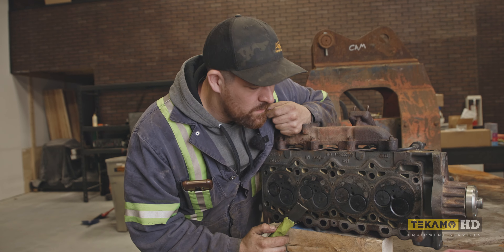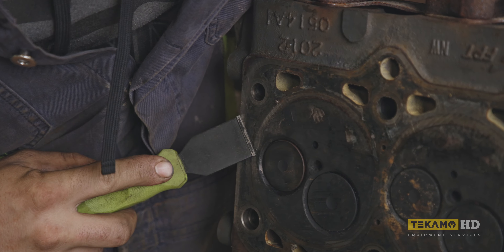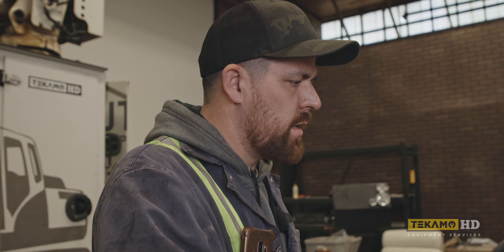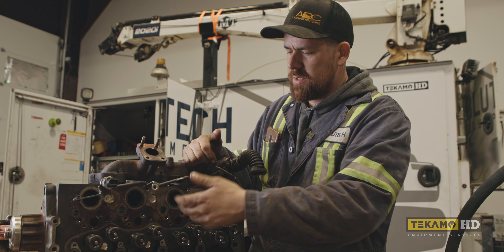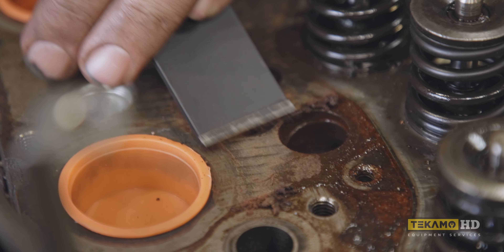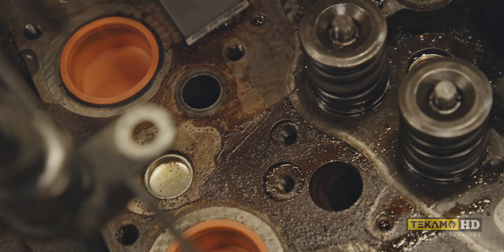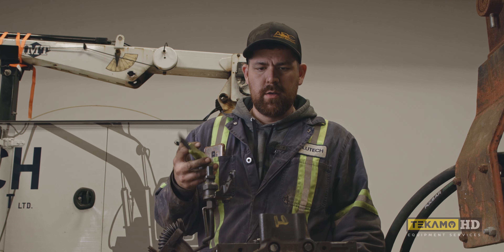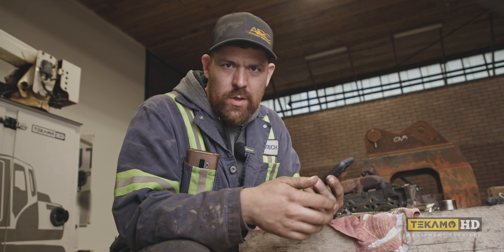MUST HAVE TOOL For Engine Work! (Carbide Scrapers)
In this video, we put the Mueller-Kueps Carbide Scraper to the test, showcasing its value for heavy duty mechanics, and why it's found a permanent spot in Cam's truck. This scraper is a TEKAMO APPROVED tool that ensures a smooth, glass-like surface finish.

🌐 PARTNER SITES 🌐

⌚ TIMESTAMPS
0:00 Intro
0:23 Cleaning heads
1:40 Custom injector puller adapter
3:15 Back to the head
4:12 So satisfying...
5:25 Final thoughts